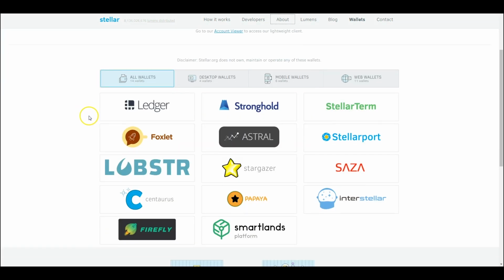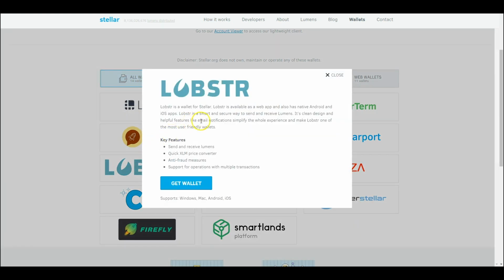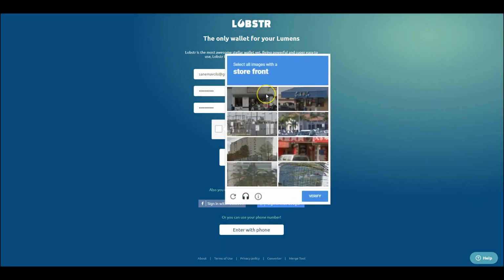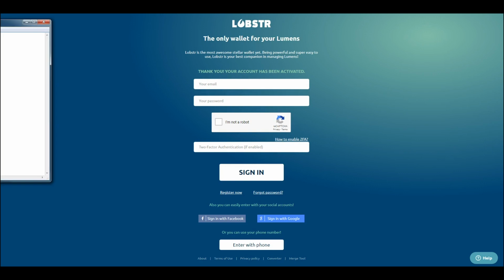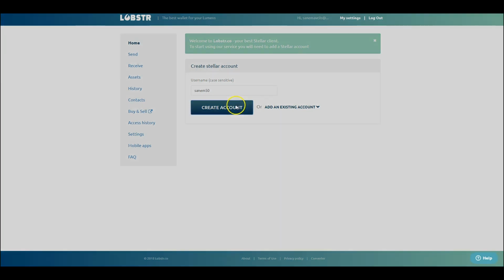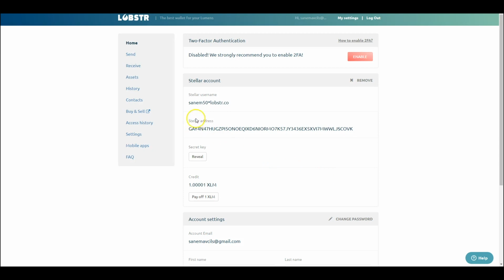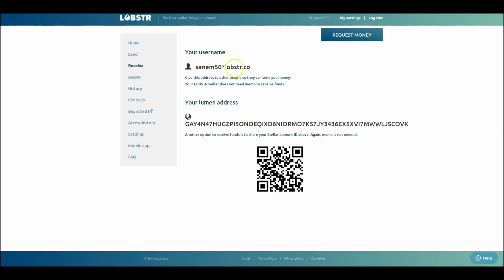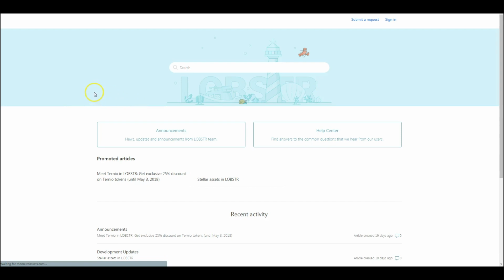HOW TO CREATE STELLAR WALLET FOR AXENS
Stellar (XLM) Wallet is required for AXS Token allocation. This is a Tutorial showing how to create one.